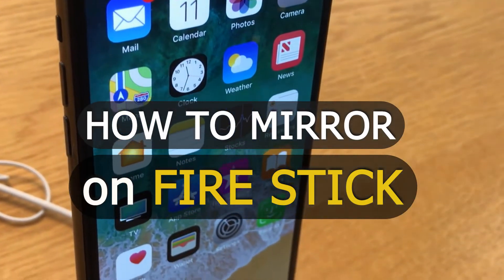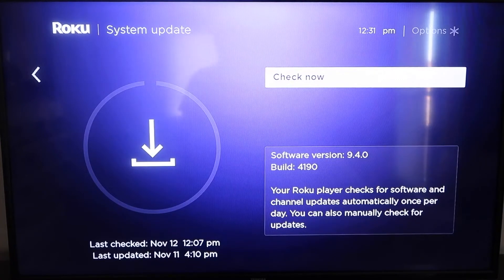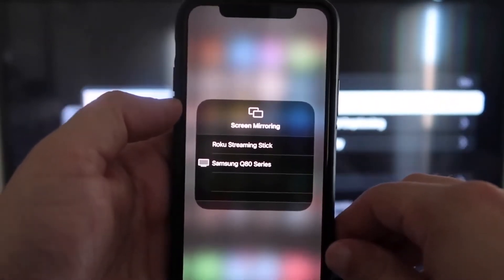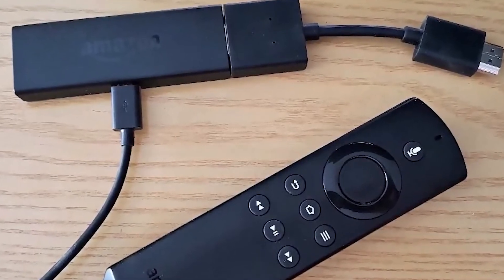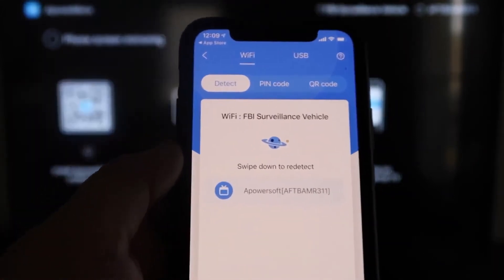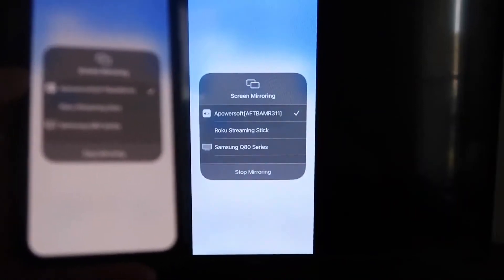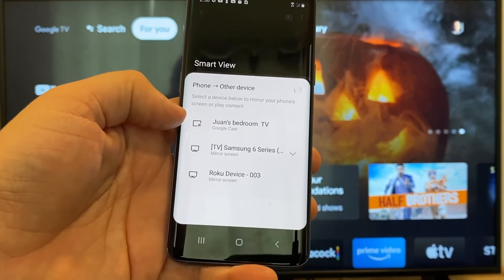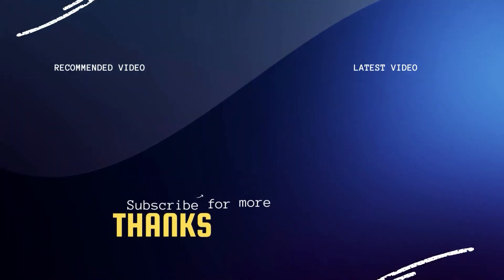How To Connect iPhone or Android on ANY Fire stick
This video will show you how to connect your iPhone or Android phone to a Fire stick.

Use one of these to connect your phone to your TV:
Get a new Fire TV Stick here: